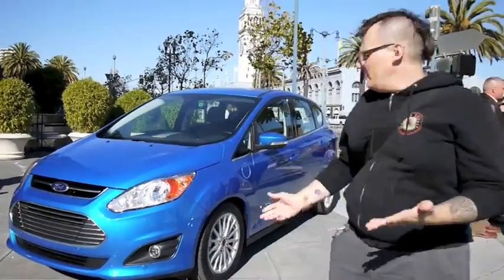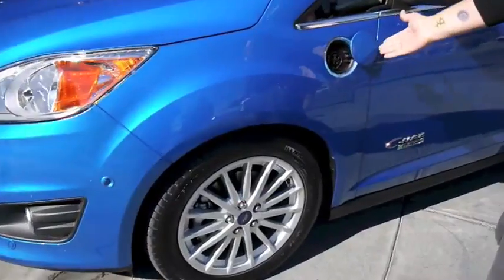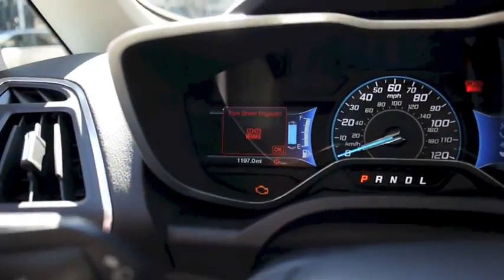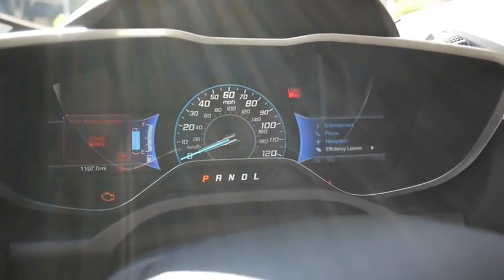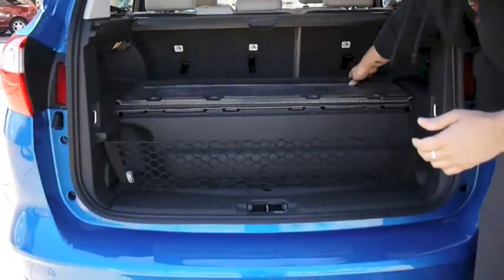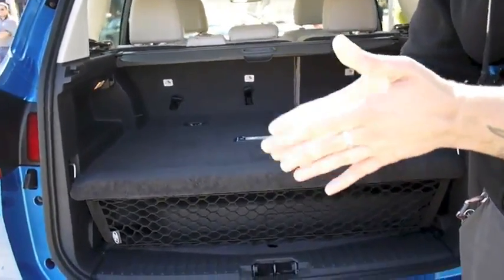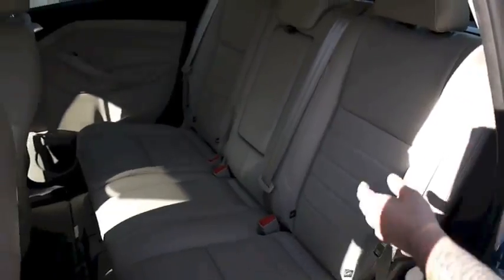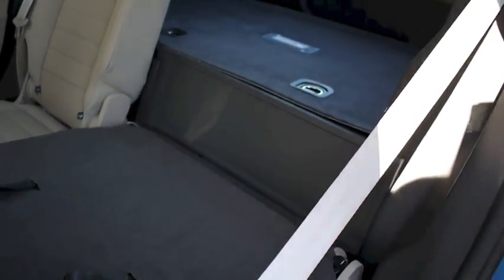Ford C-MAX Energi hands-on tour